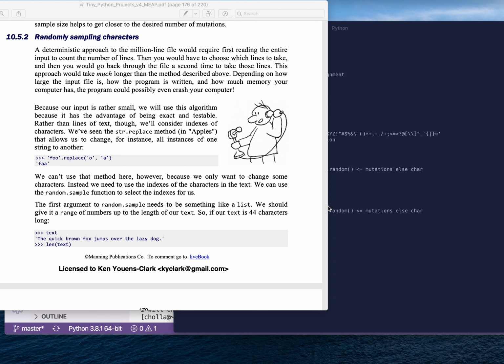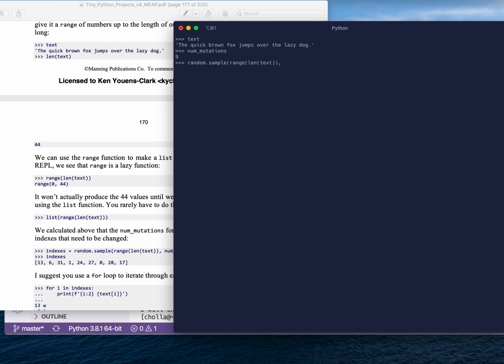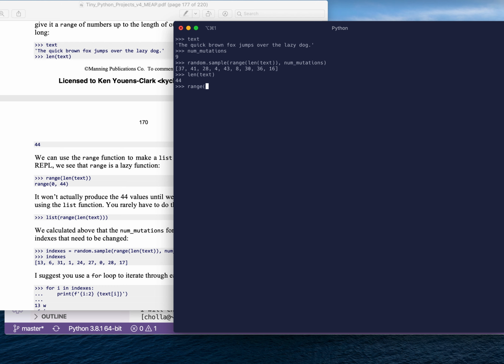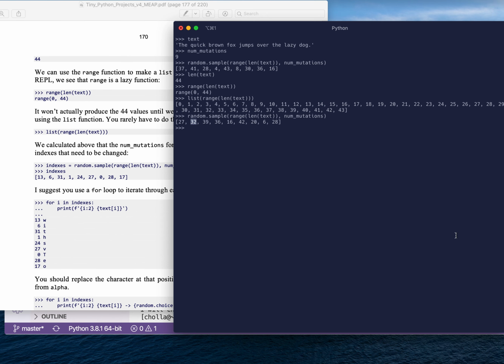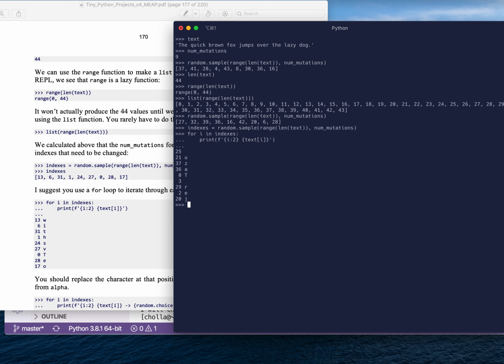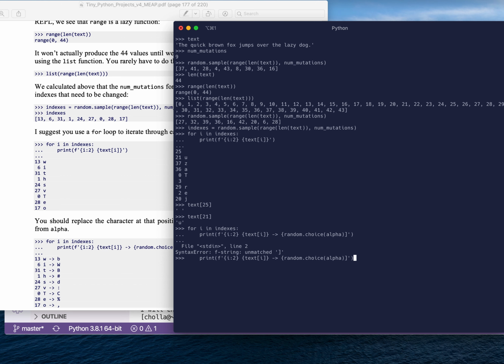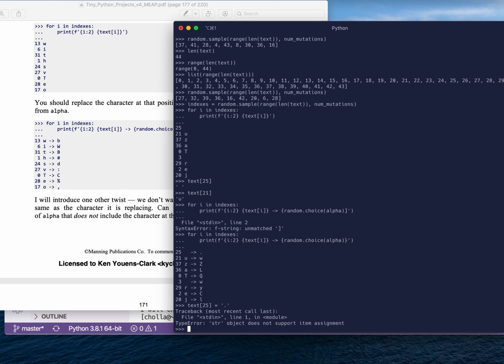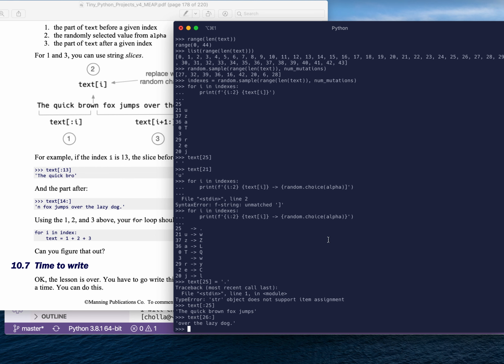Tiny Python Projects: Ch 10 Pt 6 (A deterministic approach)